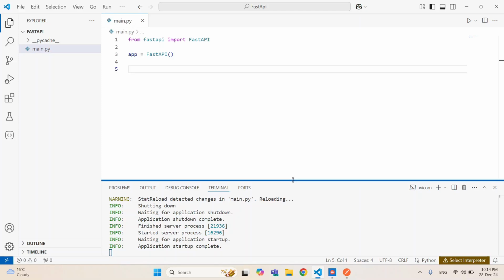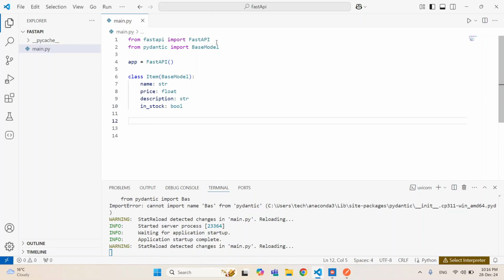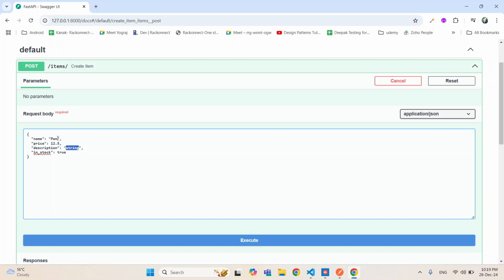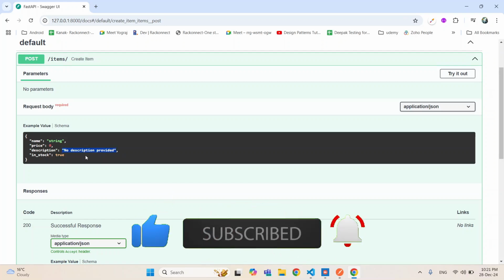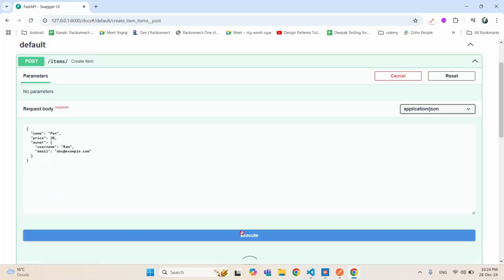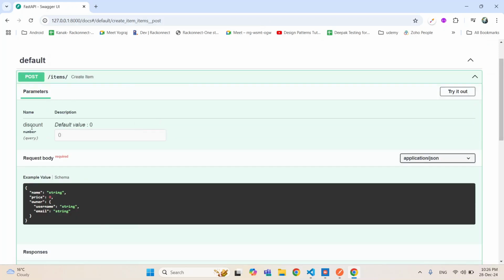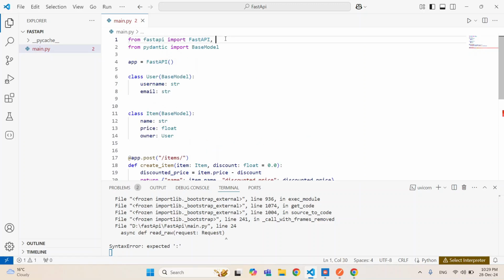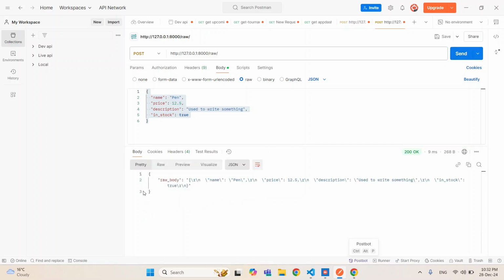Understanding Request Body in FastAPI: Send and Process Data Efficiently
In this video, we’ll explore the concept of the Request Body in FastAPI, a key feature for handling complex data sent by clients to your API. Whether you're working with JSON, form data, or files, understanding the request body is essential for building functional and efficient APIs.

Here’s what you’ll learn in this tutorial:

🔹What Is a Request Body?
Understand the purpose of the request body and how it allows clients to send structured data to your API endpoints.

🔹Defining Request Body in FastAPI
Learn how to define and handle request body data in FastAPI using Pydantic models for type validation and data parsing.

🔹Validation with Pydantic
See how FastAPI uses Pydantic to validate incoming request data automatically and ensure the data format is correct.

🔹Handling JSON and Form Data
Explore how FastAPI handles different data formats, such as JSON and form data, to cater to diverse application needs.

🔹Working with Nested Data
Understand how to manage nested and complex data structures within the request body.

By the end of this video, you’ll have a thorough understanding of request bodies in FastAPI and the ability to handle client data with ease.

Video 10: Understanding Request Body in FastAPI: Send and Process Data Efficiently (You’re here!)